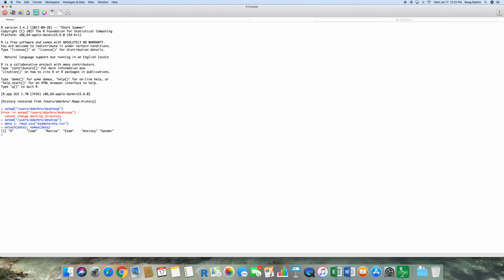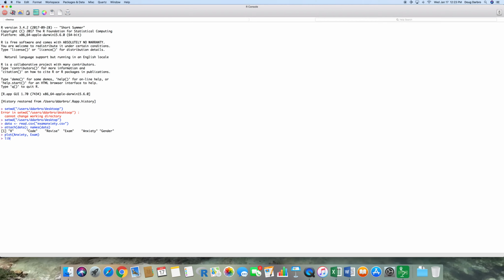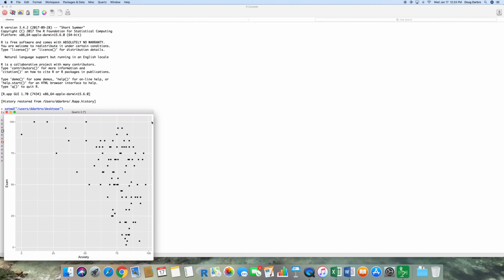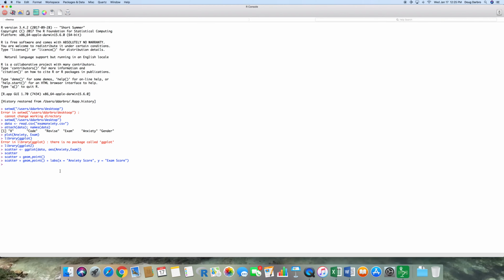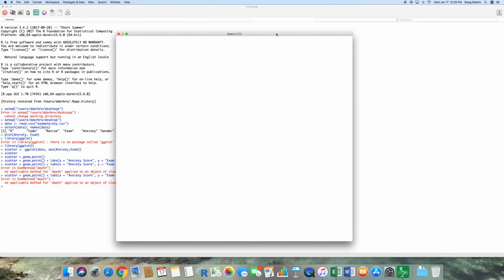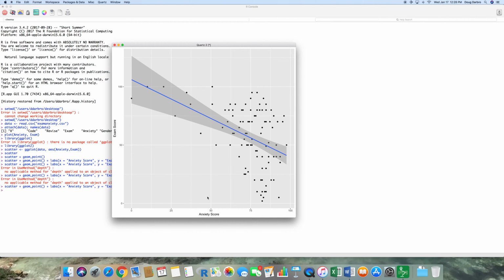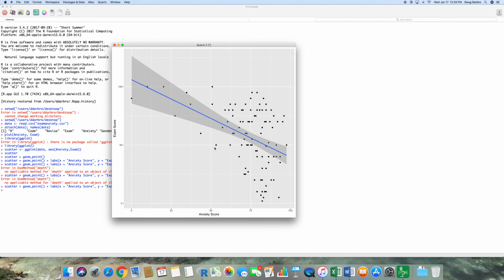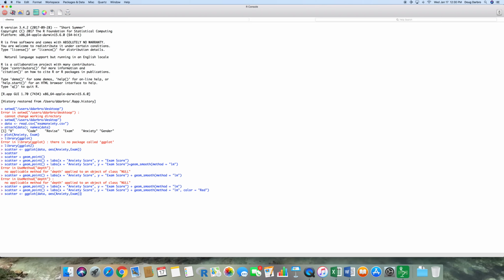plots and ggplot2, MATH6620